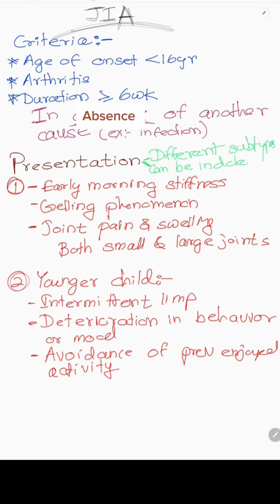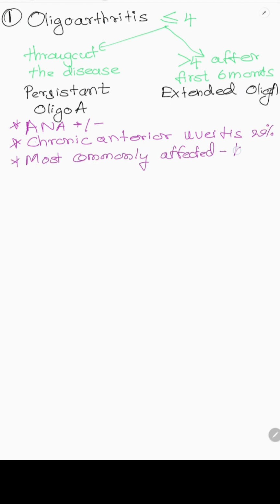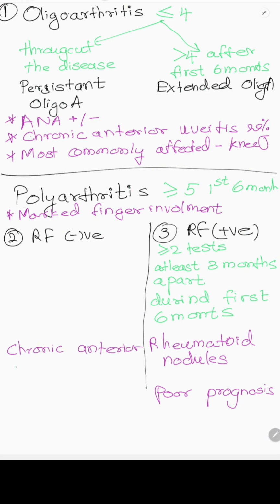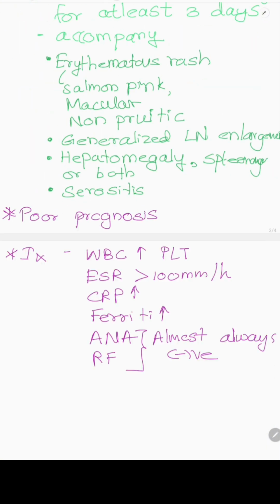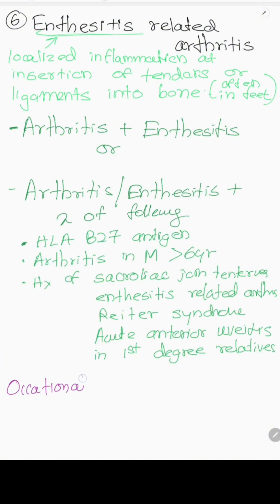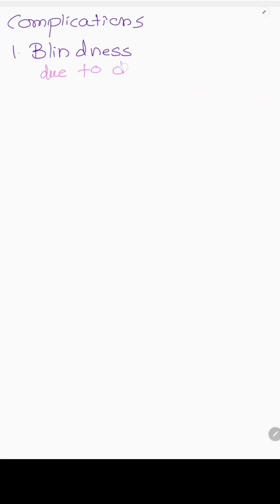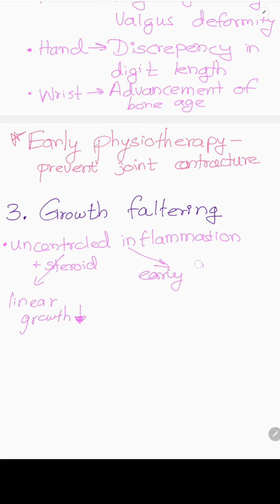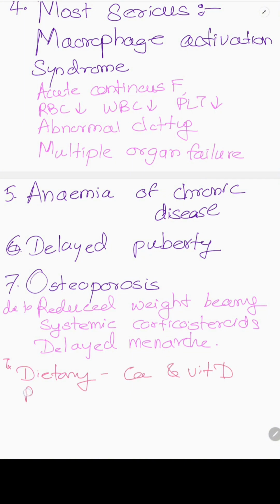Juvenile Idiopathic arthritis | JIA | Joint pain in children | paediatric for undergraduate| MBBS